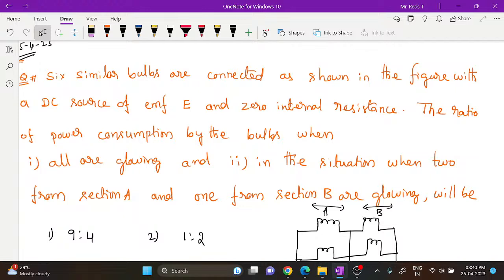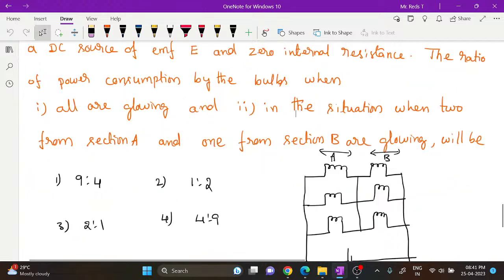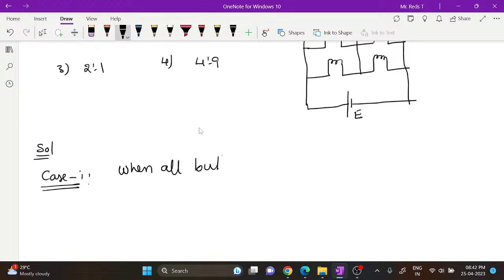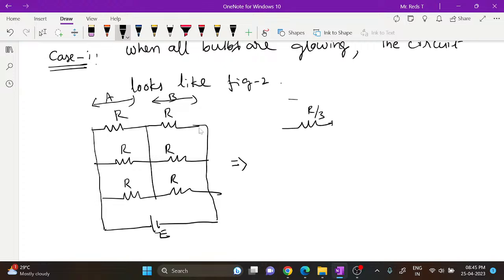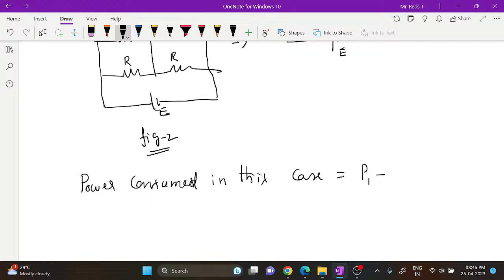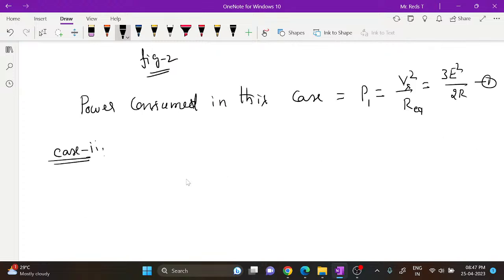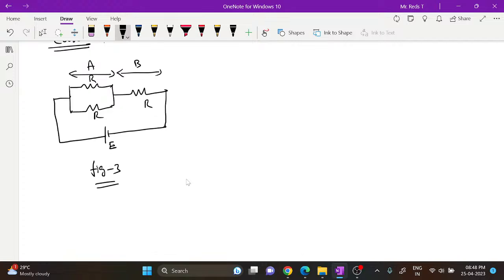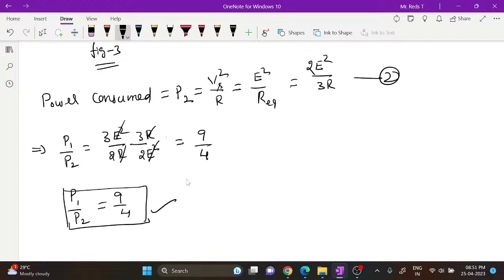CURRENT ELECTRICITY II COMBINATION OF BULBS